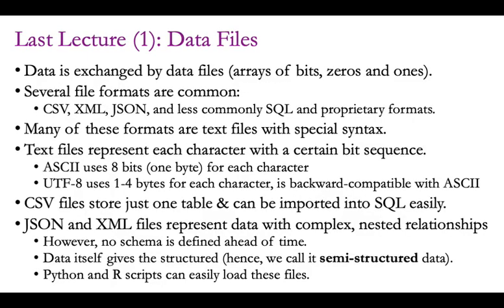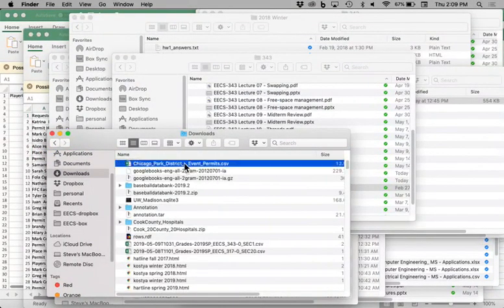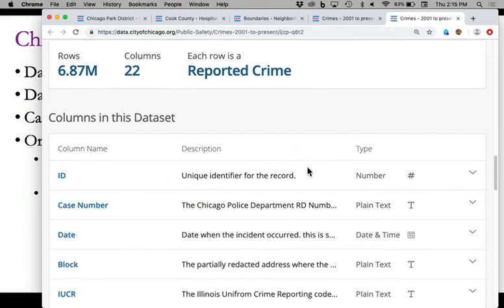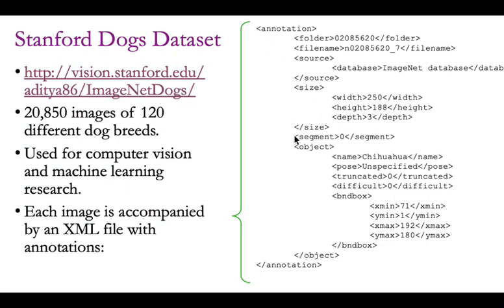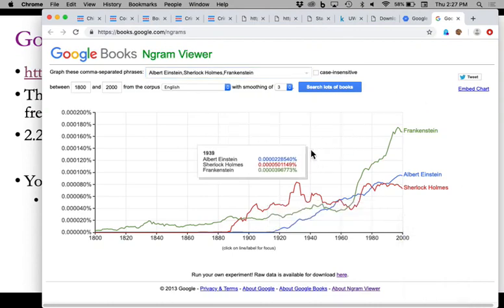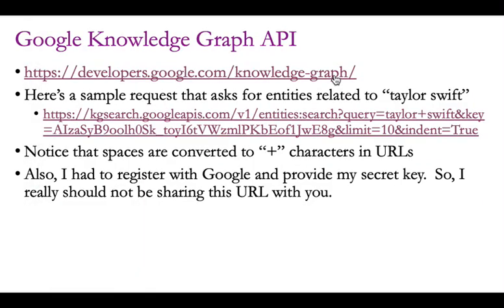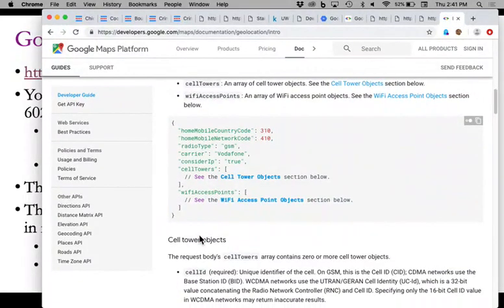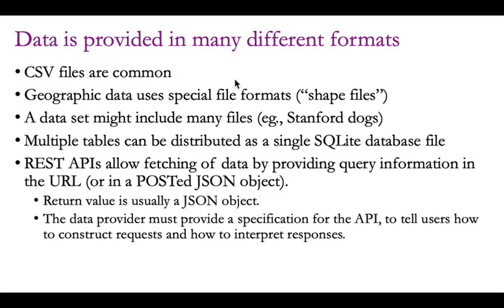317 Lecture 13 - A Data Safari